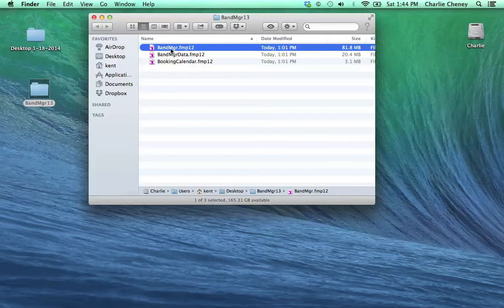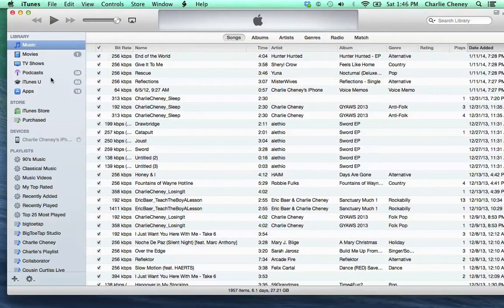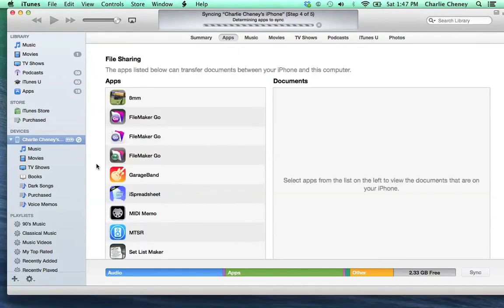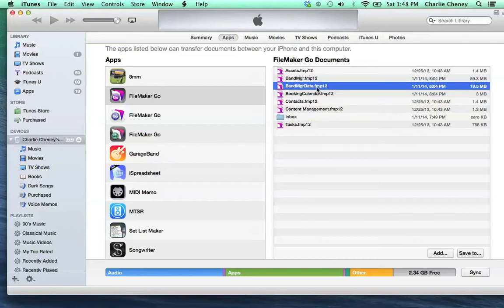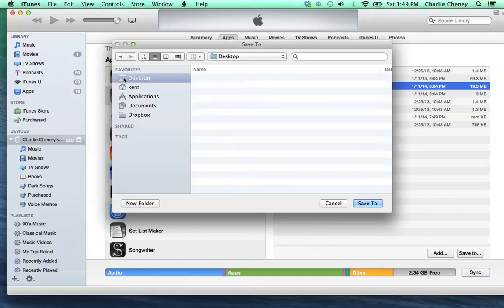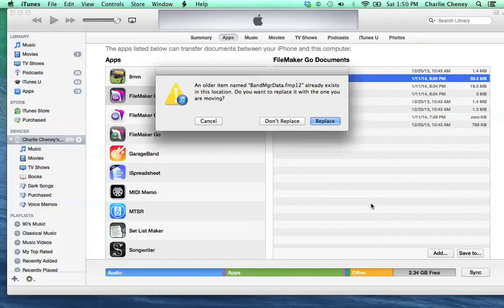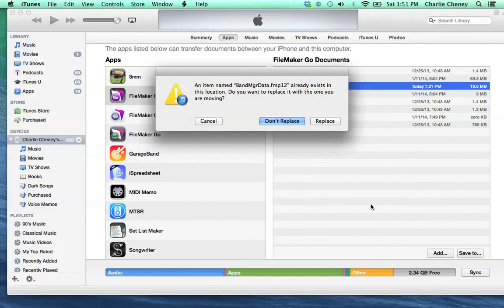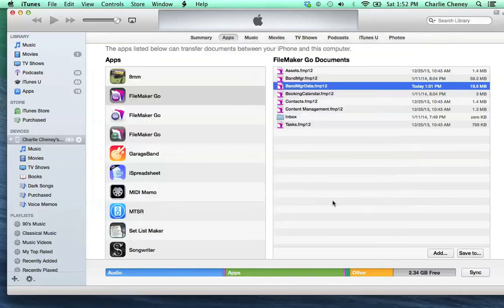Syncing BandMgr Files between iPhone and MacBook Pro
A specific explanation of how to transfer FileMaker Pro 13 documents between your Macintosh computer and your iPhone. This is specifically for the 3 BandMgr files that I built for musicians to manage their bookings and music business.